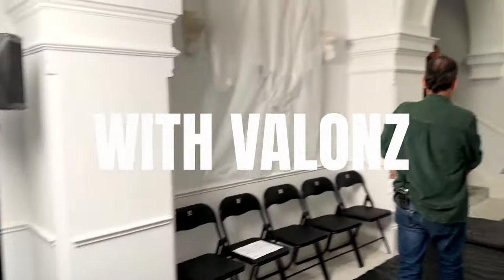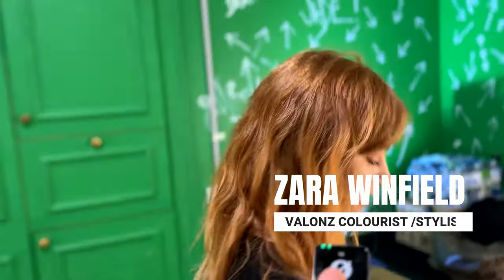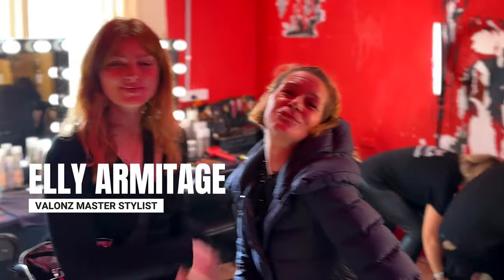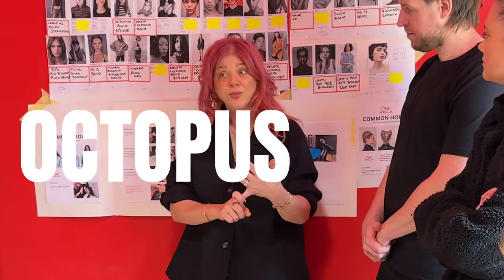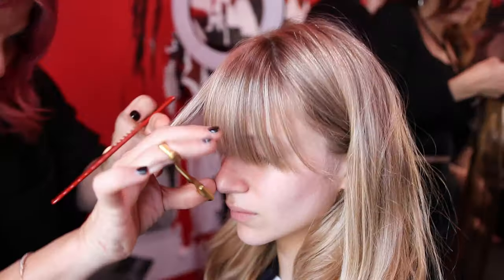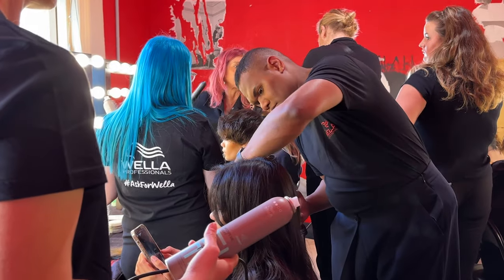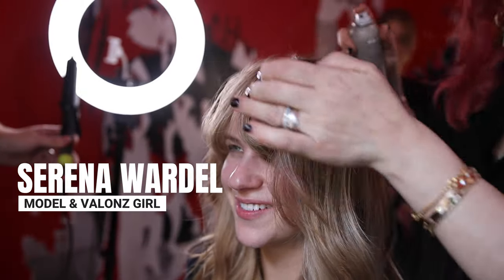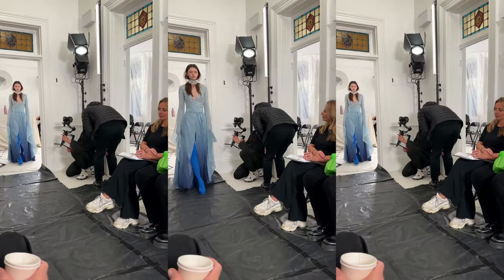Runway Hair: Backstage At Common Hours 'AlleyCat' Resort 24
Come behind the scenes at Common Hours' debut show 'AlleyCat'
with Hair Director Renya Xydis.

The show took place in the historic 8 Challis Avenue Boarding House, which came alive with models walking the hallway in exquisite gowns.

The hair look was grungey but glamorous as if the models had just perfectly stepped out from a night of partying. Think Kate Moss in the 90s vibe.